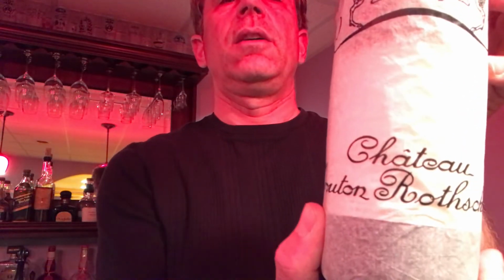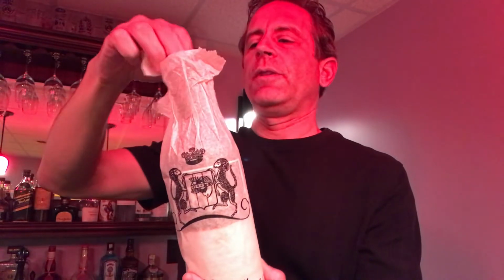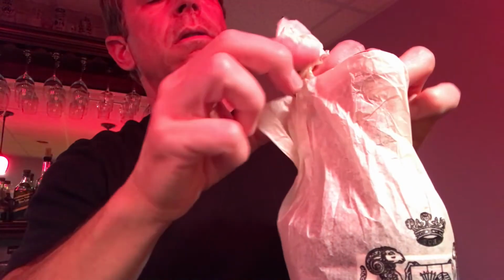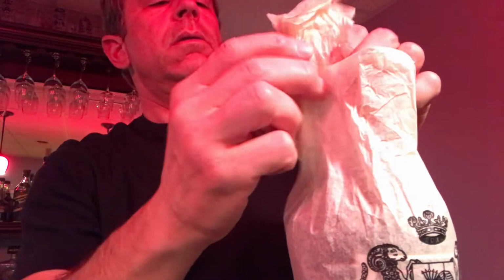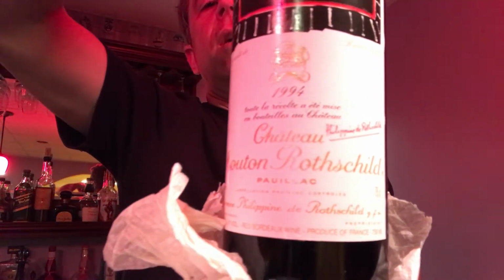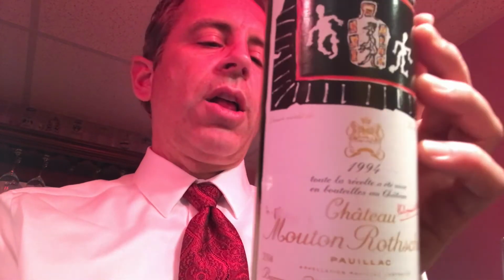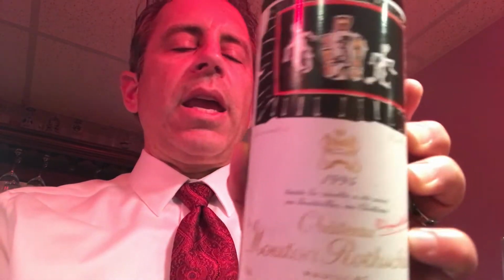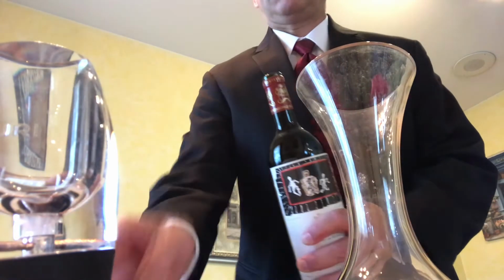Mouton Rothschild Vintage 1994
I bought this wine for my parents 60th wedding anniversary.  I had to do the review after dinner as I didn't think it was appropriate to do it at the restaurant during their celebration.  This was a fantastic bottle of wine and I am happy to buy it for my mom and dad.  Happy Anniversary mom and dad.